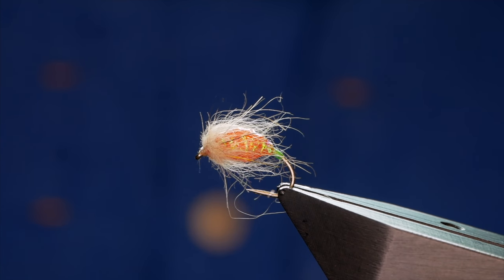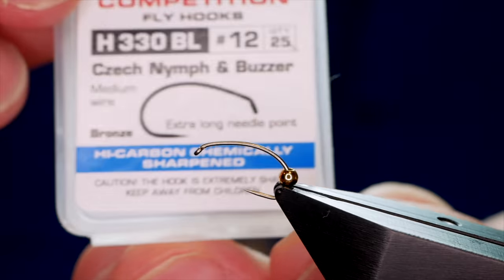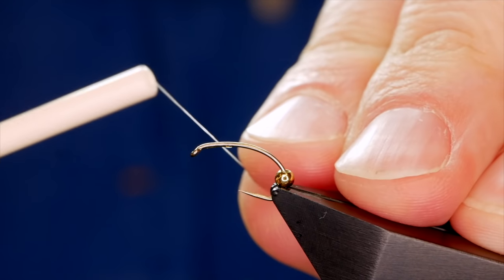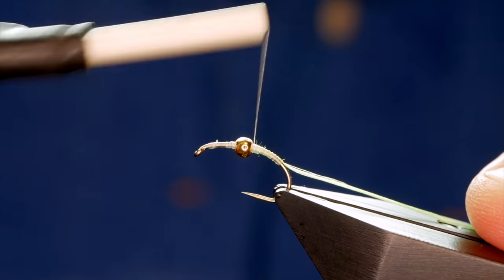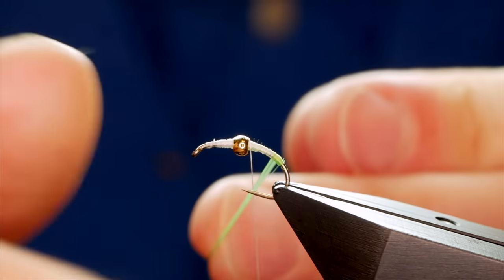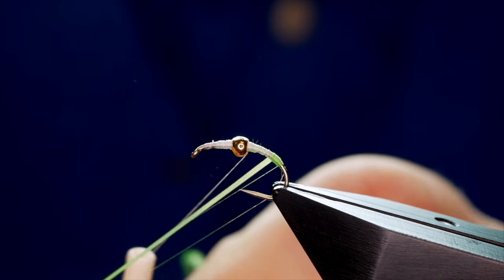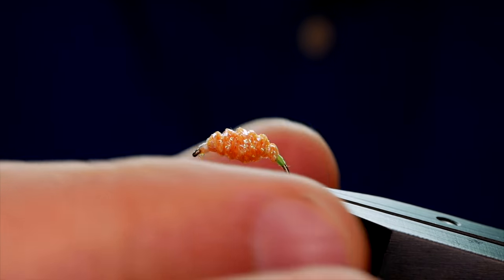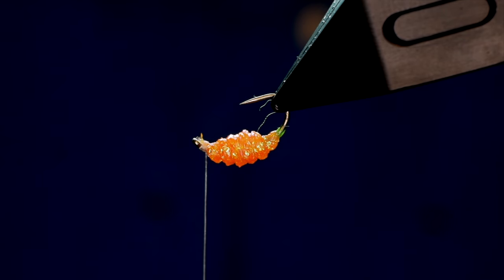How to tie the Gorman Egg for Fly Fishing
Bead - Hanak Gold Countersunk 2.3 Tungsten Bead
Thread - Semperfli Nano Silk 12/0 White
Tag - Hends Effect Green
Body - Semperfli Body Rib Fl-Orange
Hackle - Troutline March Brown

To be honest I have never had much success fishing egg patterns on either Stillwaters or Rivers. I saw this pattern on Facebook and it immediately caught my eye. Tied by Deb Paskall who is based in Canada. Iam told it is a super effective fly in Canada and also in the US.

I have doctored it slightly hiding the weight within the body material. I can't wait to give this one a go under the bung on a small Stillwater and it will definitely be getting a swim the next time I visit the river. A fly that will find a place in both my River and Stillwater boxes, if it catches ;-)